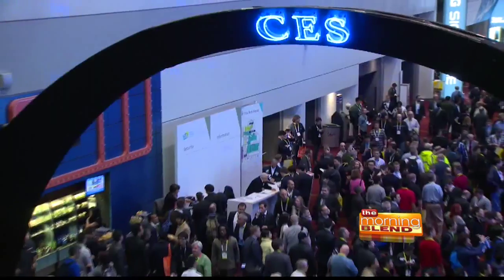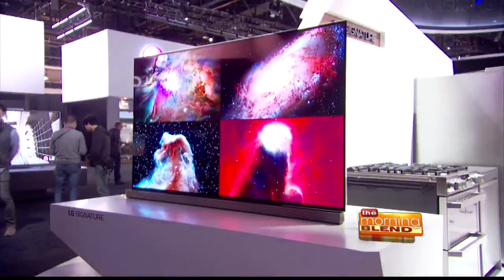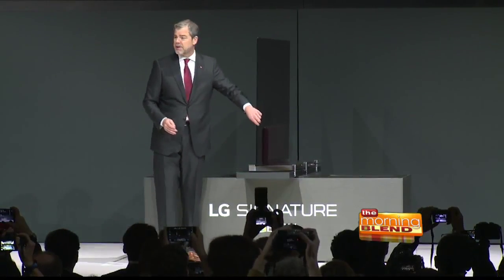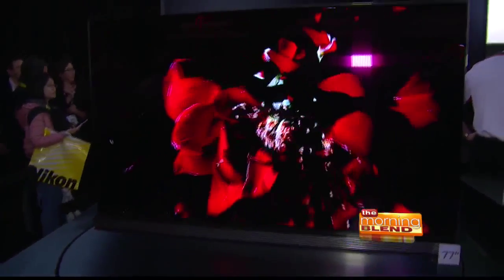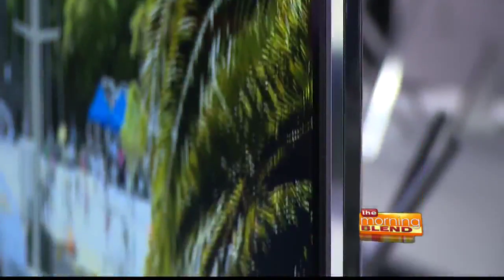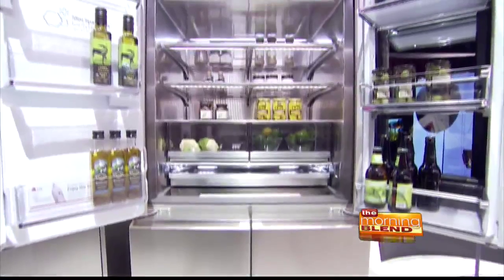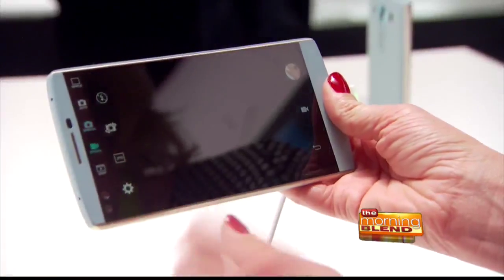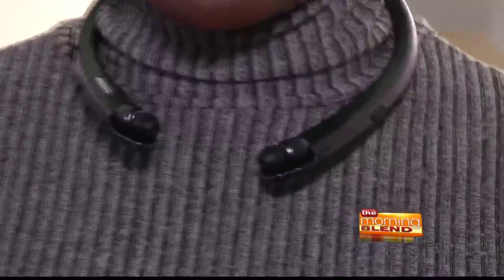Live From CES with LG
We get a look at what's new with LG Electronics at the 2016 Consumer Electronics Show in Las Vegas